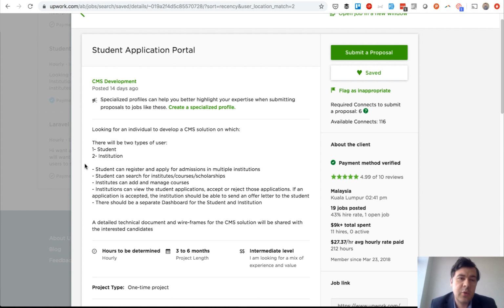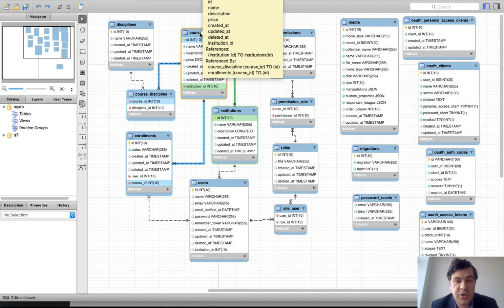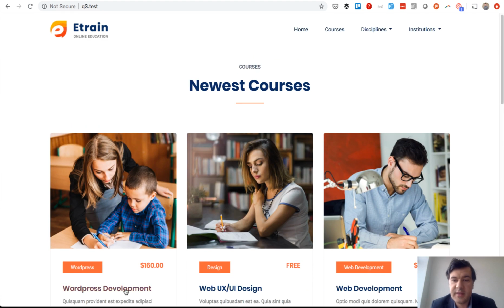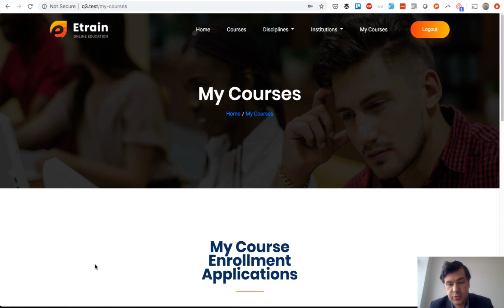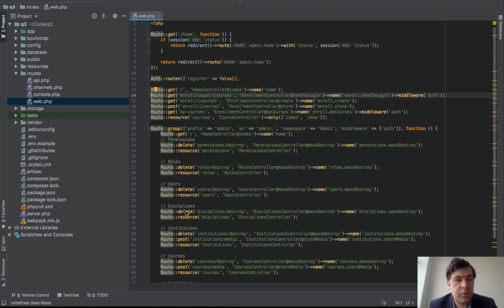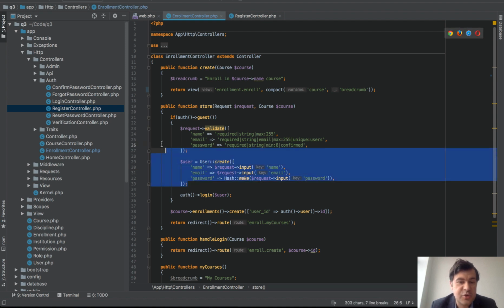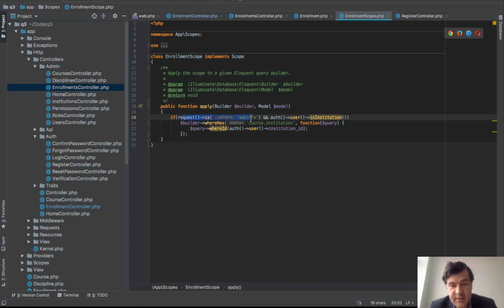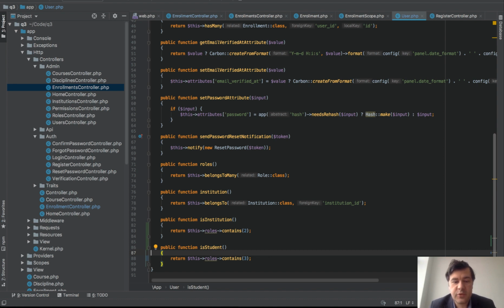Laravel 6 Demo-Project: Students Enrollment in Courses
Another Laravel demo! This time we took small job from Upwork and implemented it with help of our QuickAdminPanel and front-end theme called ETrain from Colorlib.

In this video, I will show how it works, and explain the code behind two specific features - student registration/enrollment, and institution user filter with Query Scopes.